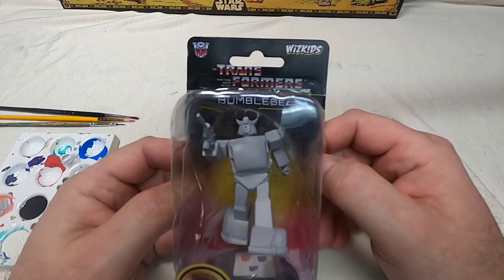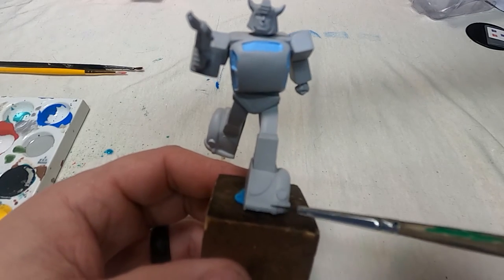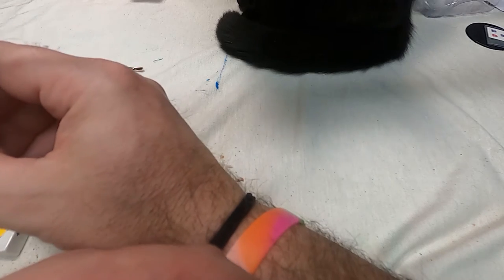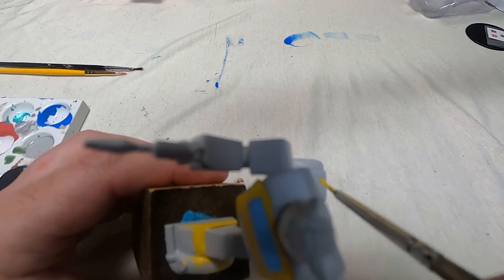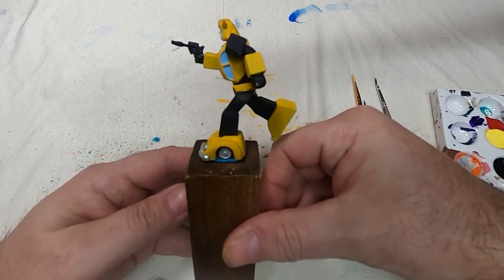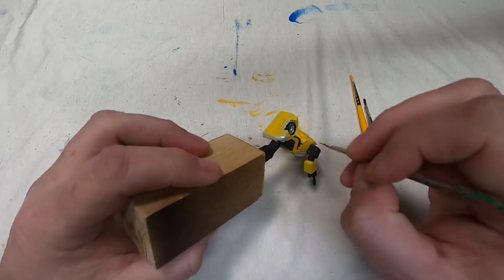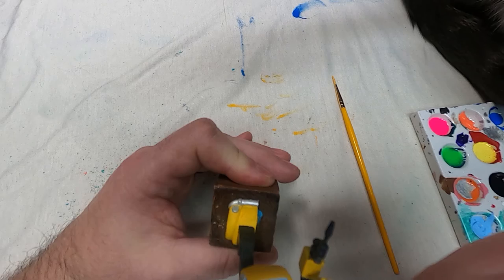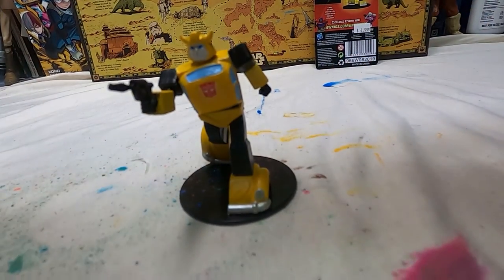Painting Transformer Bumblebee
In this episode I attempt to paint the WizKids Bumblebee miniature.